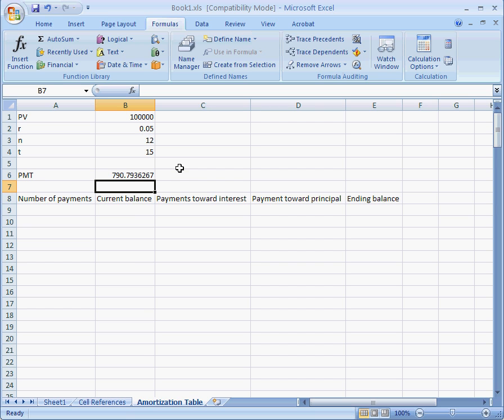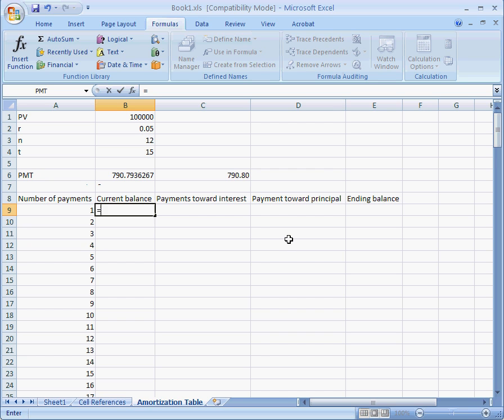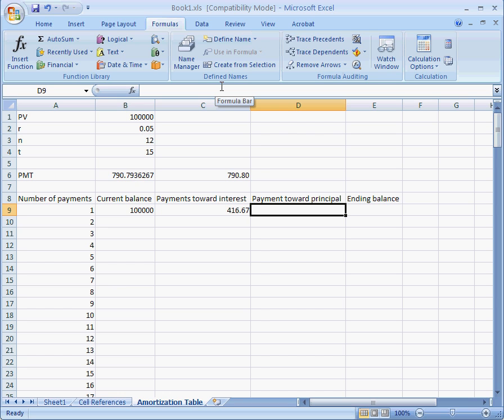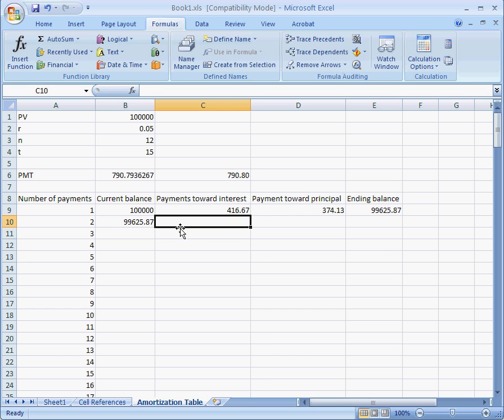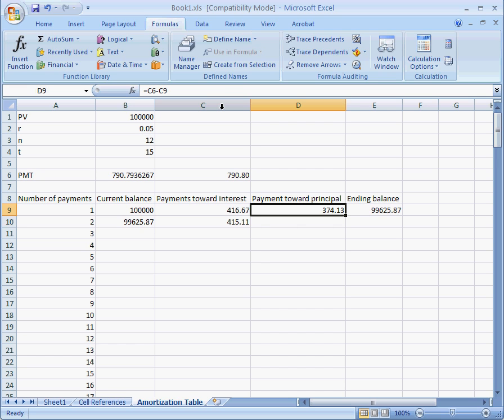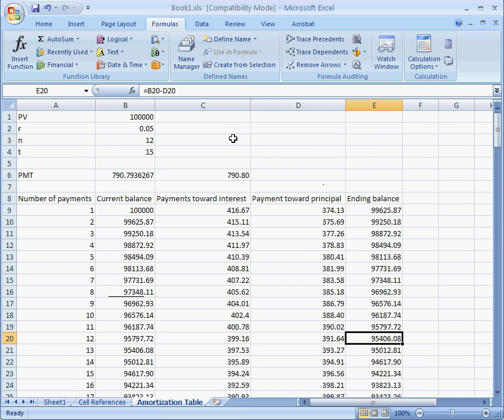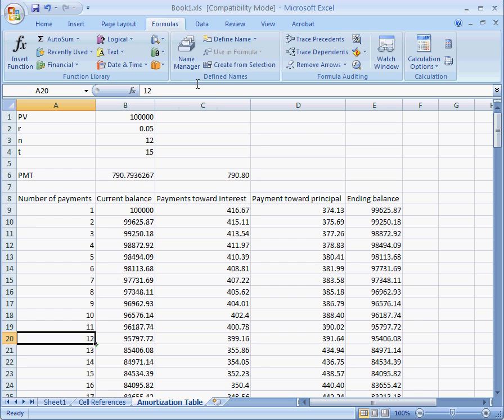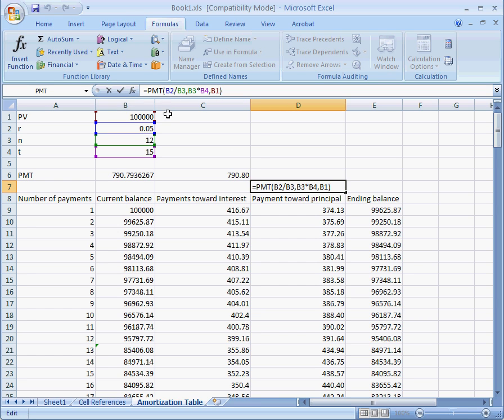Excel_Video_Amortization_Table.avi